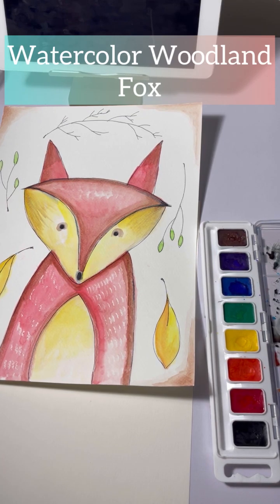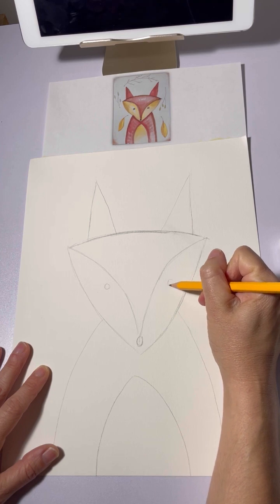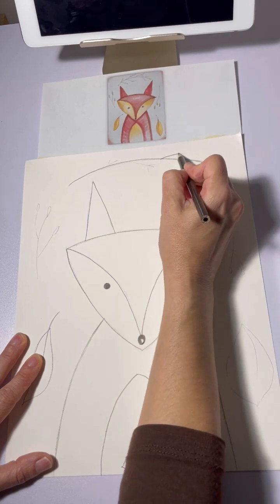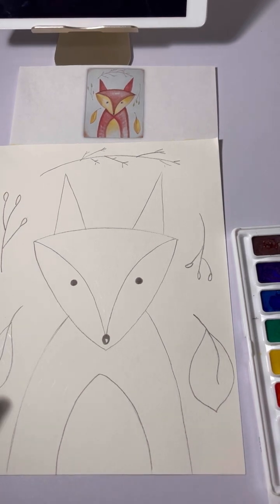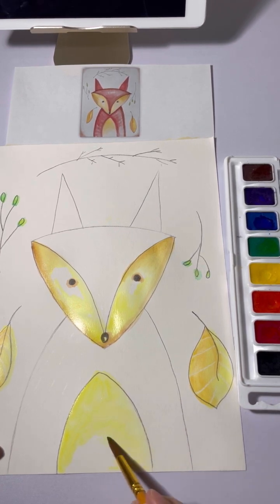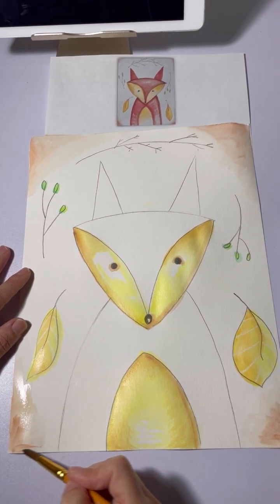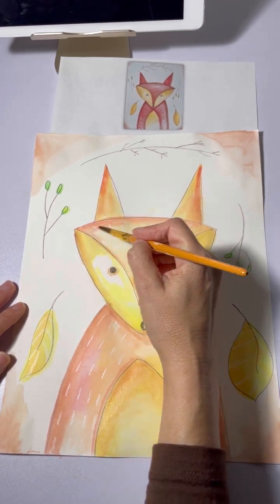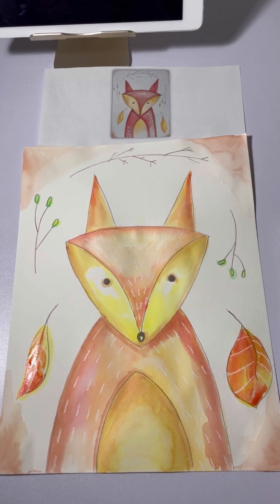Watercolor Woodland Fox